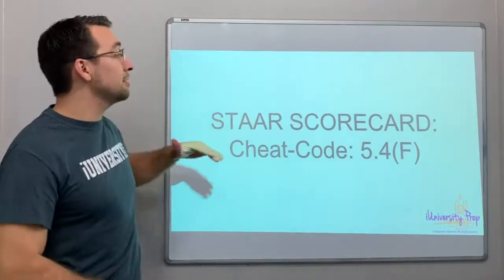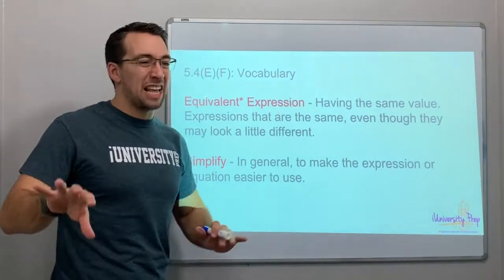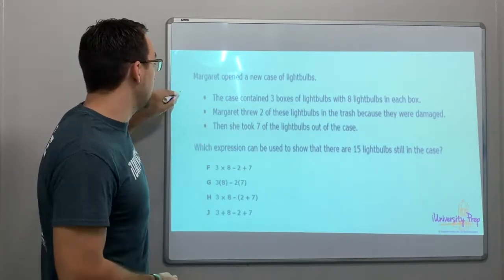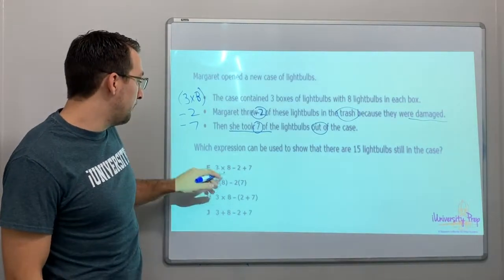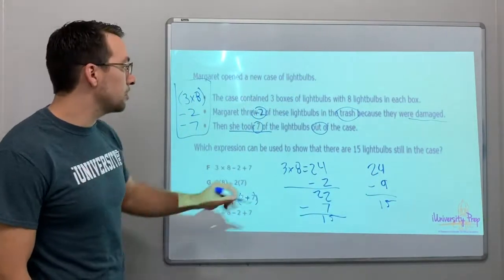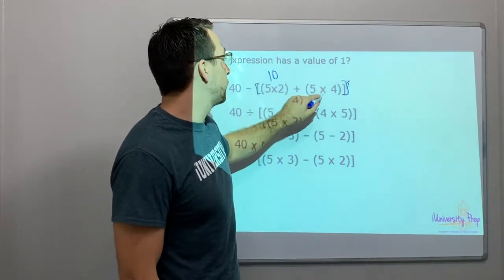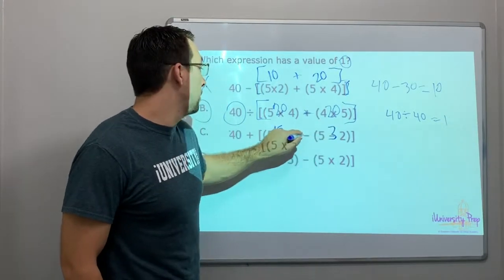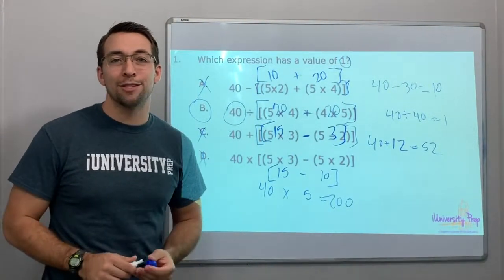5.4(F) #1 - Order of Operations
5.4(F): Simplify numerical expressions that do not involve exponents, including up to two levels of grouping.